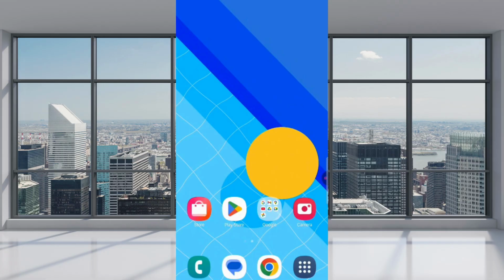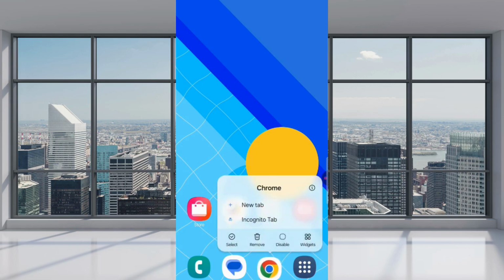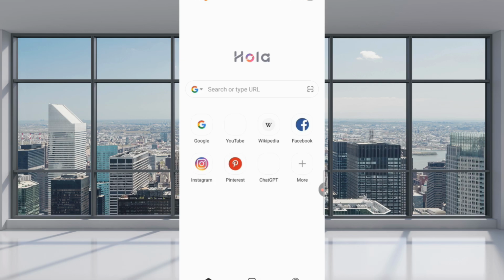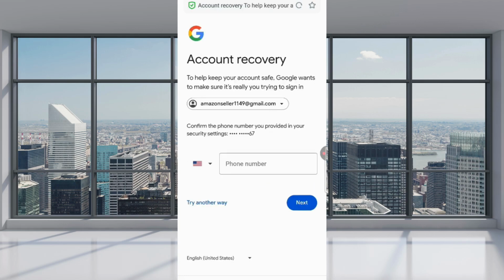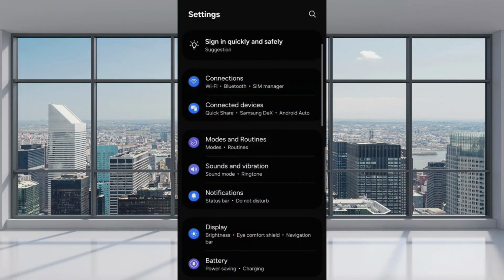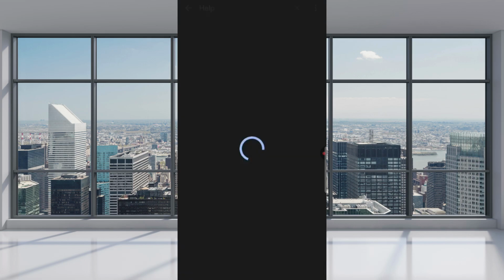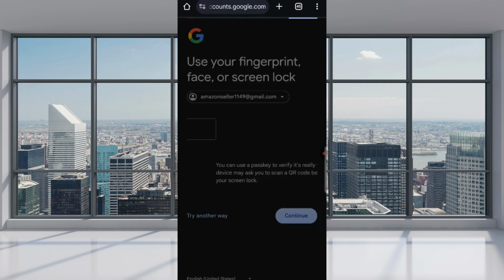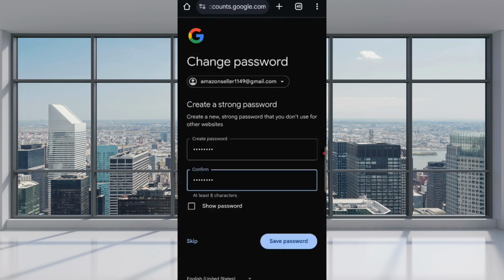Gmail Account Recovery | How to Recover Gmail Account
How To Recover Gmail Account | Gmail Account Recovery

Hi Everyone, In this video we’re going to show How To Recover Gmail Account , Gmail Account Recovery. Google Account Recovery in a old device . Incase if you lost access to your Gmail account also lost your phone watch this video complete and learn how to recover Google account Step by Step.

1. gmail account recovery

2. how to recover gmail account

3. Recover gmail account

4. Recover Gmail password

5. how to recover gmail account

6. how to recover recover gmail account in Hindi

7. gmail account recovery

8. Google account recovery

9. gmail account recovery 2 step verification

10. gmail recovery

11. Recover Gmail Account

12. How to recover gmail account without phone number and recovery email

13. Google account kaise recover kare Bina phone number or recovery email

14. Change Gmail password

15. Gmail account kaise recover kare

16. How to recover gmail account 2 step verification

2024 gmail account recovery

how to recover gmail account without recovery email and phone number 2025

2025 gmail account recovery

gmail